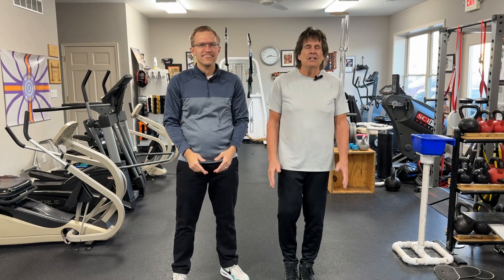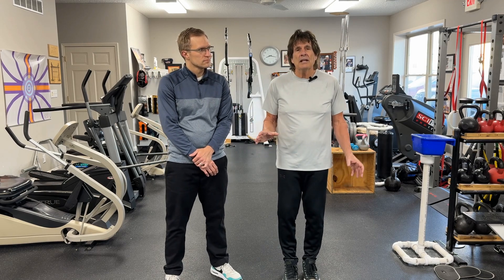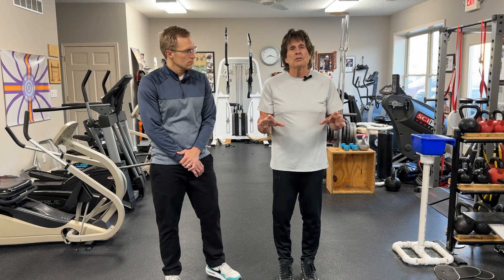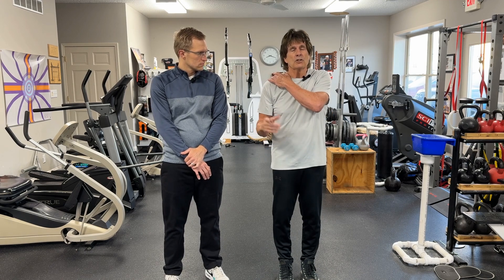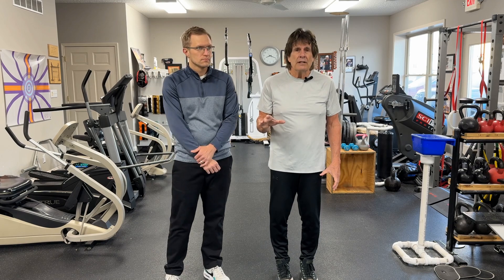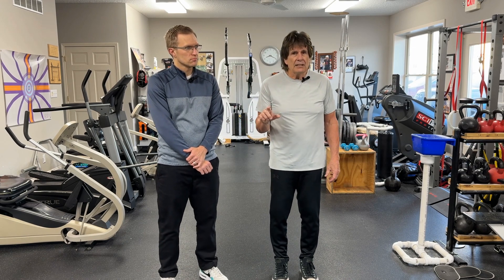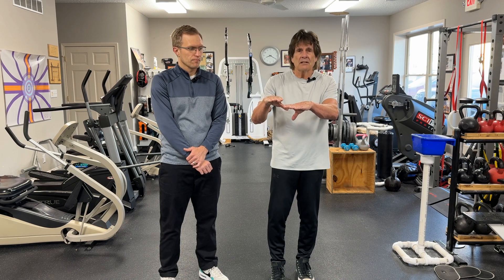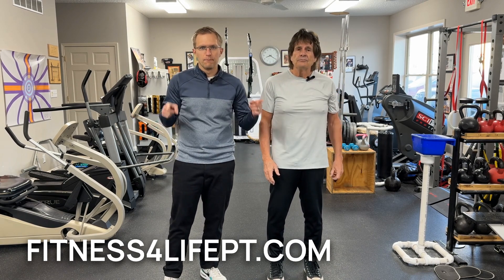What's Causing Your Wrist Pain And How To Fix It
In today's session, we'll address a common concern for those working with computers, using cell phones, or engaging in various activities involving the hands and wrists. We'll explain why static positions can cause stiffness and discomfort, and how everything in the body is connected. We'll also introduce three holistic exercises focusing on the wrist while engaging the whole body, designed to relieve pain and improve function by staying just below your pain threshold. Visit us at fitnessforlifept.com for more information or to ask questions!

Fitness4Life Physical Therapy is unlike any therapy clinic you’ve been to before. At Fitness4Life Physical Therapy, our highly skilled, compassionate team of physical therapists are 100% focused on achieving optimal health and wellness for you so you can get back to living the life you enjoy. Unlike other therapy clinics, you will receive a specific program designed uniquely for you. NO ‘one program fits all’ here. There is NO other you!

At Fitness4Life Physical Therapy, not only will we fix what is broken, but through our comprehensive programs you will discover how to achieve the pinnacle of healthy living, expand your boundaries and feel better.

At Fitness4Life Physical Therapy, you will receive hands-on therapy treatments by our friendly, caring health experts during focused and individualized sessions.